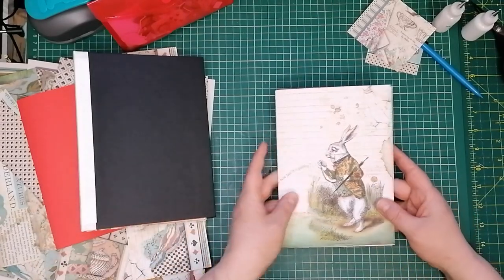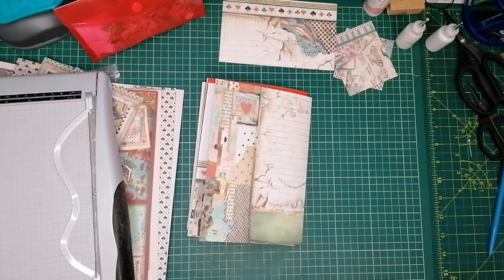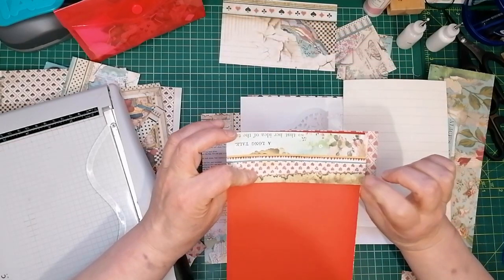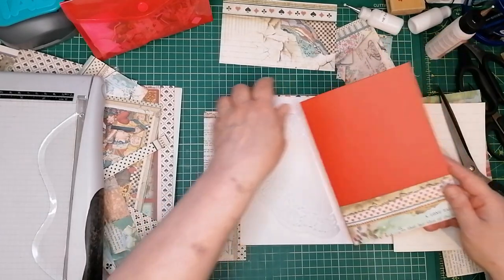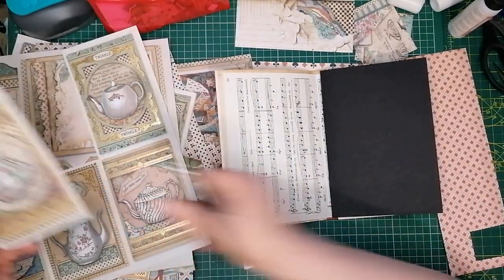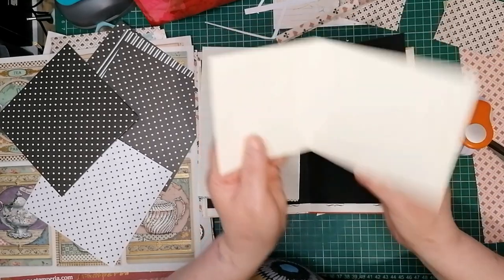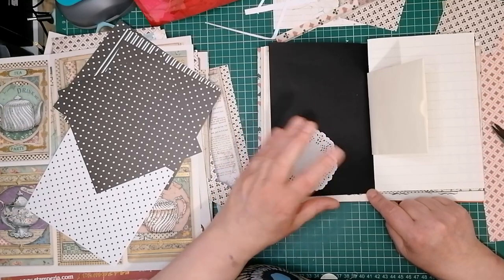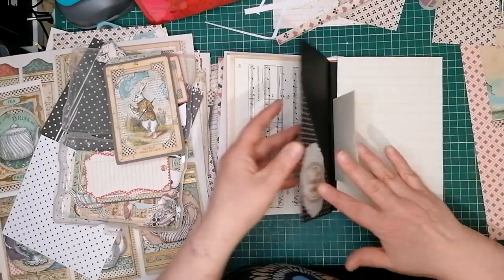Alice in Wonderland Junk Journal - Pockets,Tuck Spots, Belly Bands.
All my links in one place It's time to put some pockets, tuck spots and the odd belly band in my Alice in Wonderland Junk Journal.